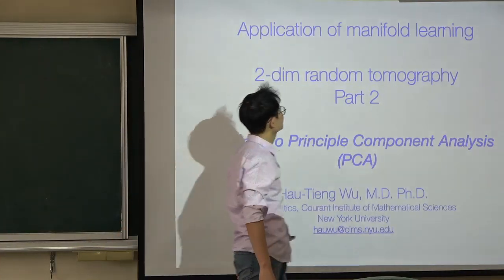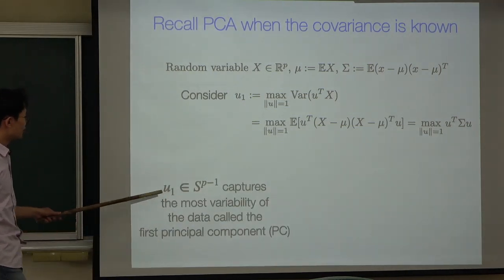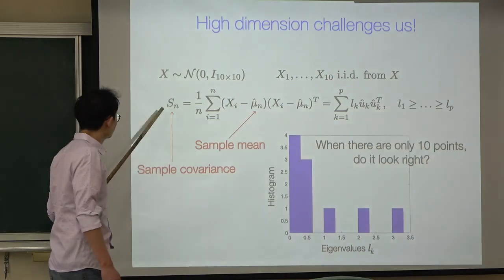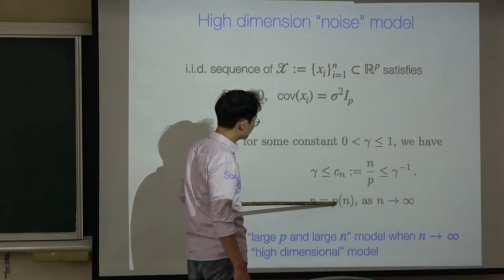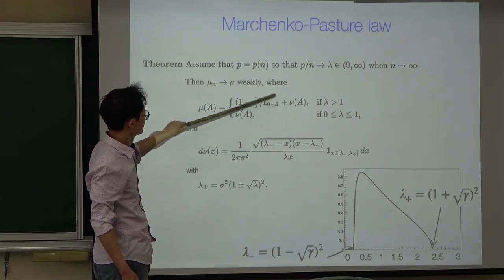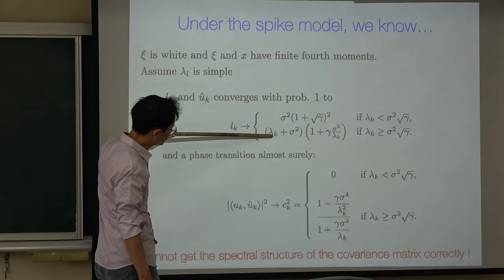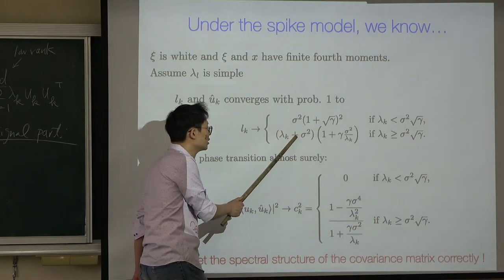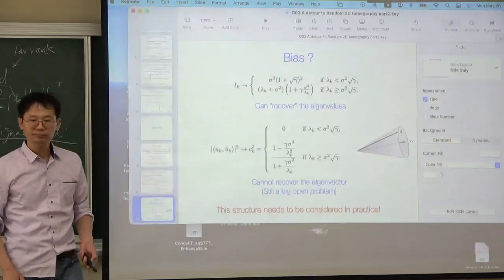High-Dimensional PCA in 20 mins: Estimation, Bias & a bit Random Matrix Theory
Welcome to Part 2 of this 3-part lecture series exploring how to apply graph Laplacian (GL) and diffusion maps (DM), along with PCA in the high dimensional setup, to study complicated databases like "2-dim random tomography" problem. This problem is a simplified version of cryo-EM.

In this part, we detour to have a 20-min quick introduction of principle component analysis (PCA). In addition to quickly recall PCA, we also discuss the challenge of estimating the covariance matrix under the high-dimensional setup, review the Marcenko-Pastur law in the high-dimension setup and discuss the spike model and the associated "bias" effects.